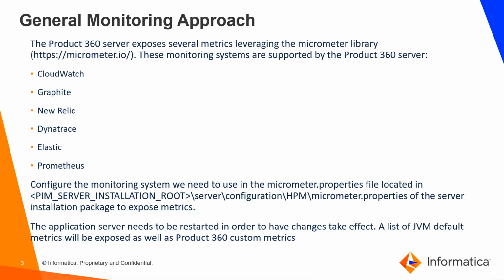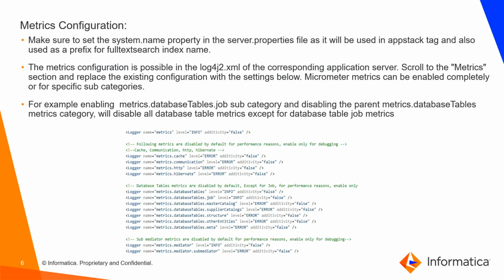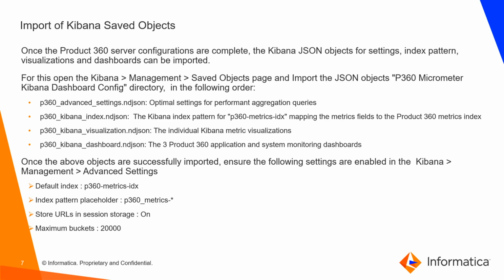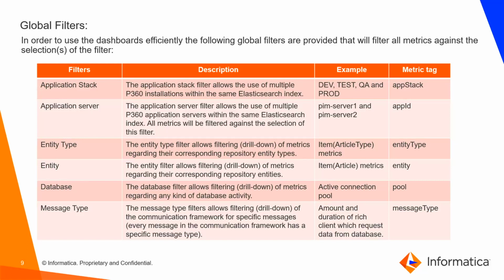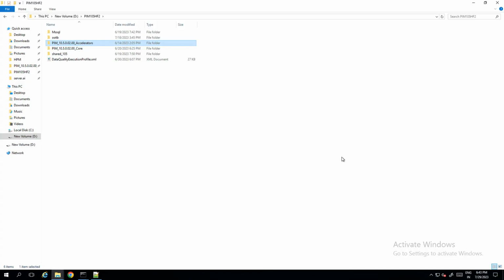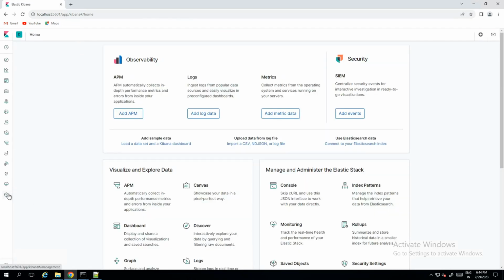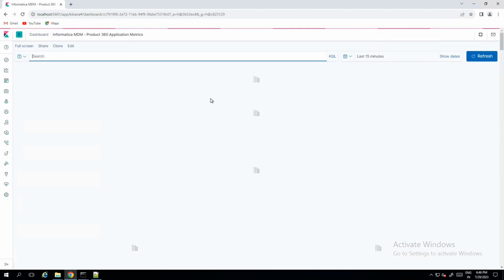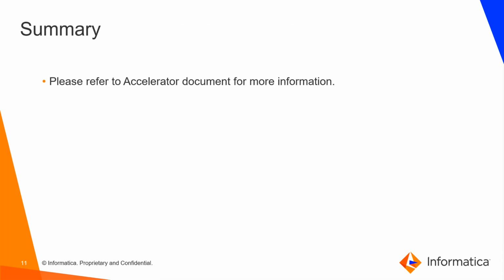Monitoring with Micrometer in P360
This video explains monitoring with Micrometer in P360.

Expertise: Beginner
User Type: Administrator
Category: Installation
Project Phase: Configure
Problem Type: Configuration